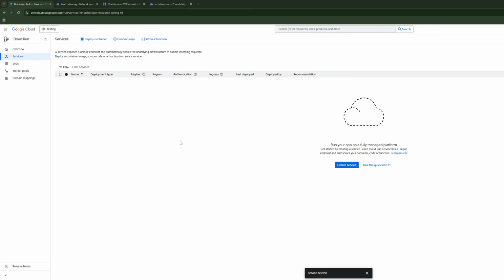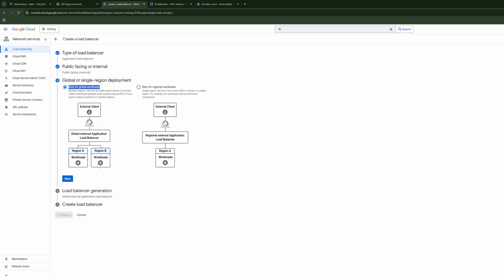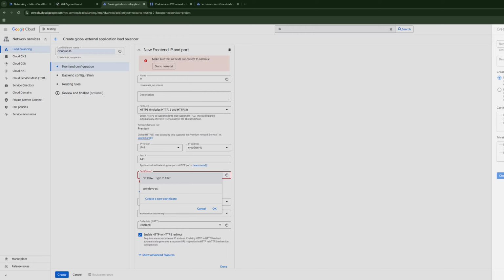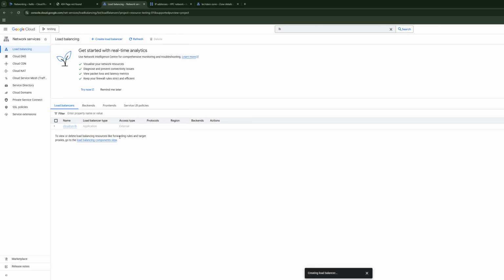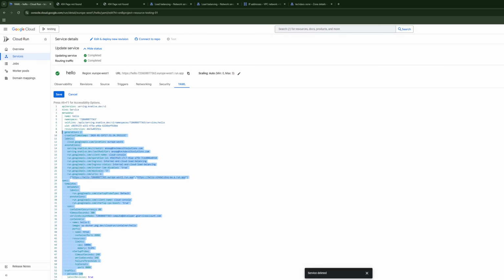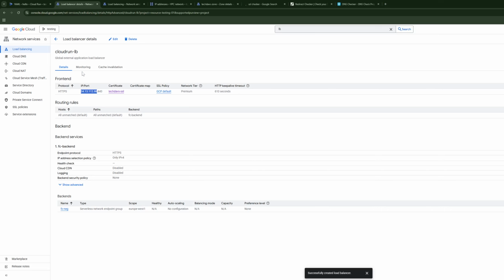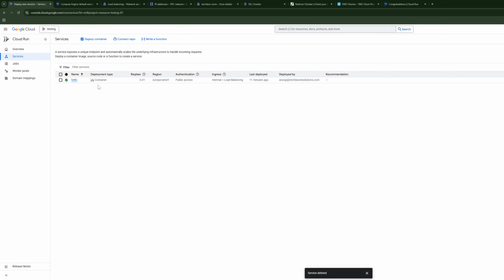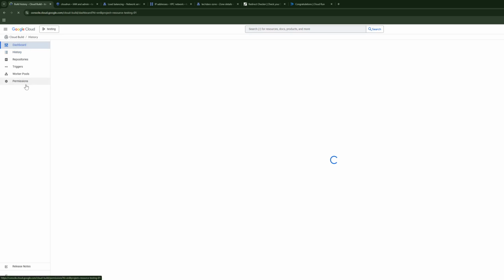Expose Google Cloud Run with Load Balancer & Custom Domain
n this video, you’ll learn how to expose a Google Cloud Run service using an External HTTP(S) Load Balancer and map it to a Custom Domain step by step.

We’ll cover:
Exposing Cloud Run with an external load balancer
Configuring custom domain names
Google Cloud best practices for secure public access
Real-world architecture explanation

This tutorial is perfect for cloud engineers, DevOps engineers, and GCP beginners looking to deploy production-ready Cloud Run services.